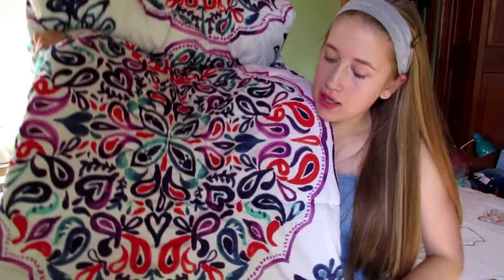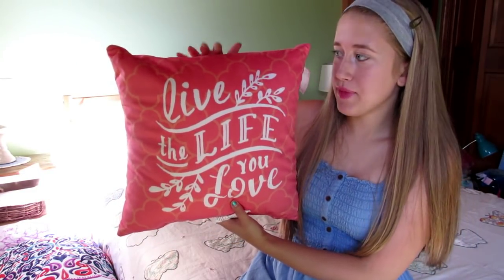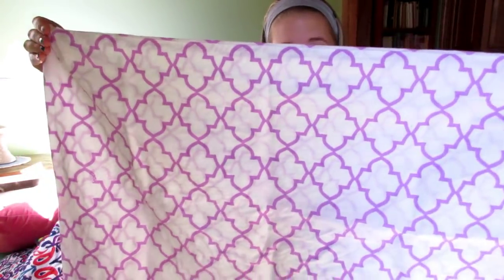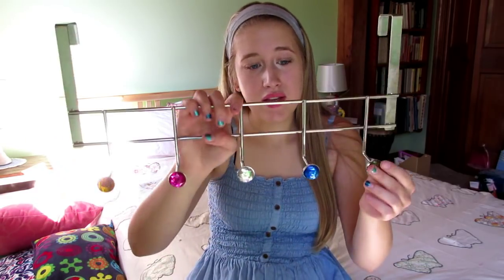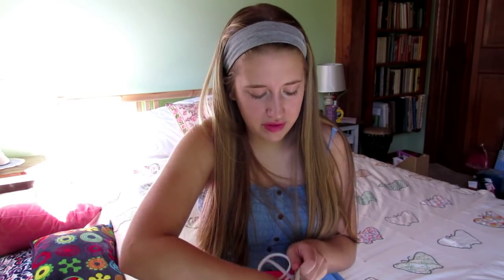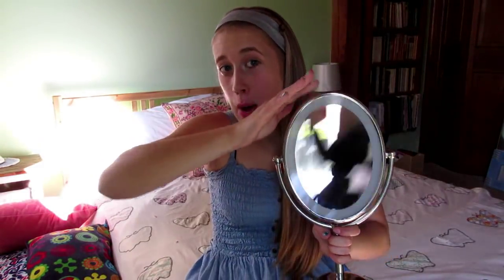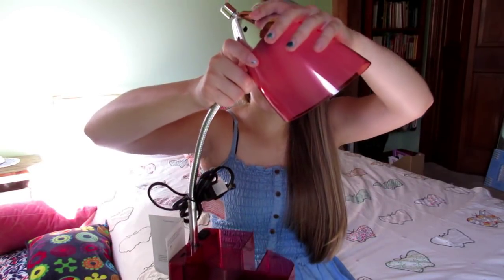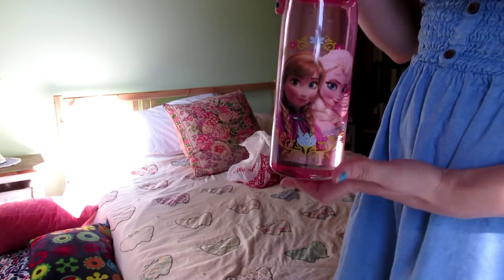What I'm Bringing to College || Dorm Haul Part ONE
can you pinpoint the exact moment in this where i go crazy? PART TWO UP SOON!

-- TAGS --
dorm room haul what i'm taking to college university